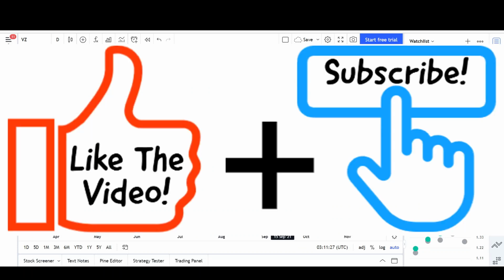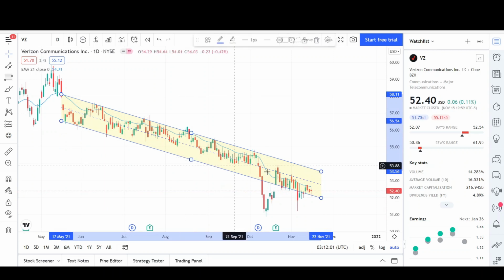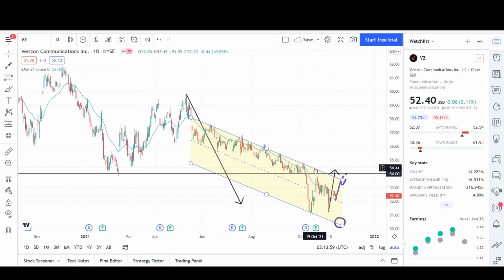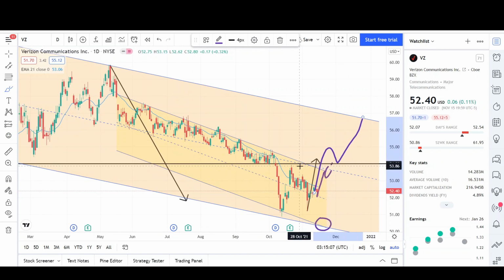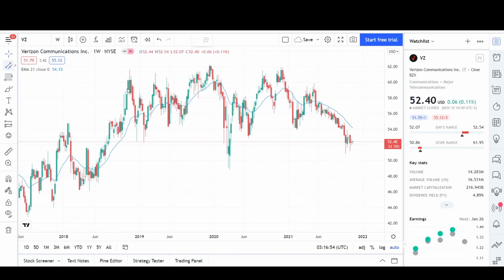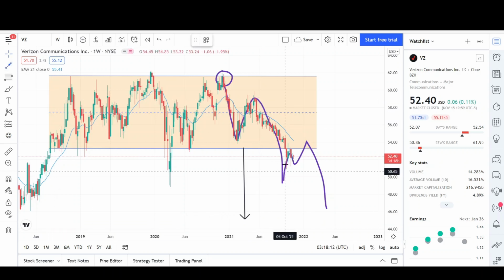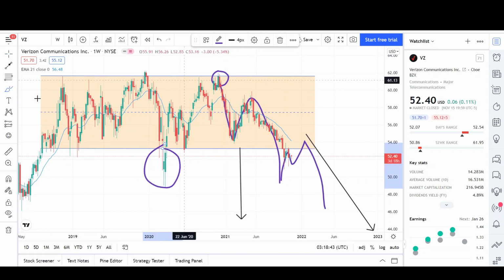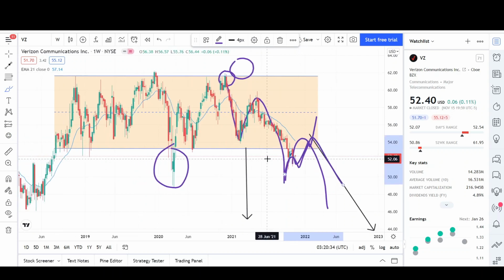Verizon Stock (VZ) Price Predictions Using Technical Analysis. Is Verizon a BUY?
Hello YouTube❗,

This is my 116th video on the channel. I will be doing a Technical Analysis breakdown on Verizon Communications.